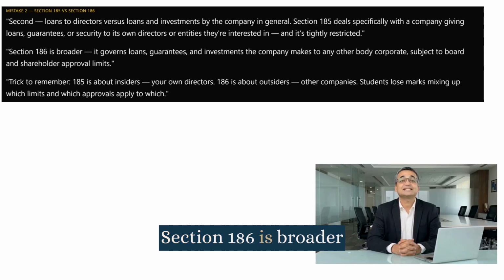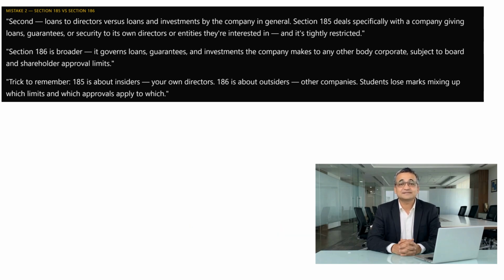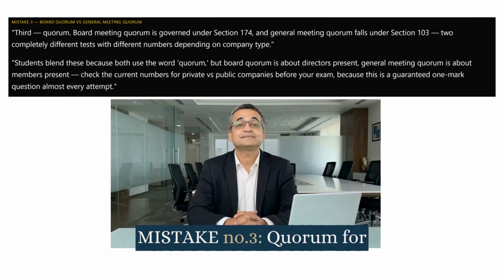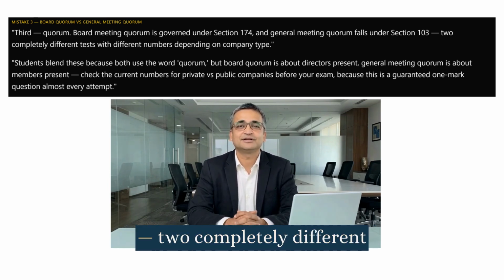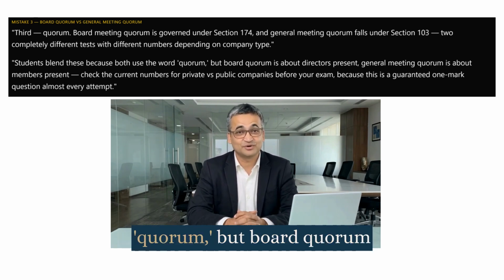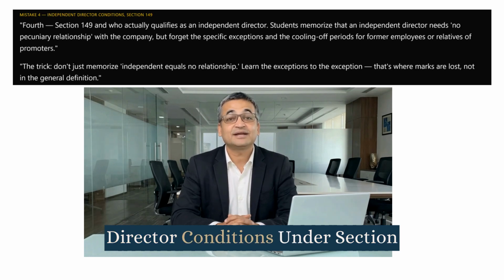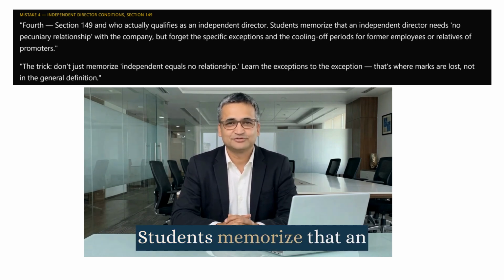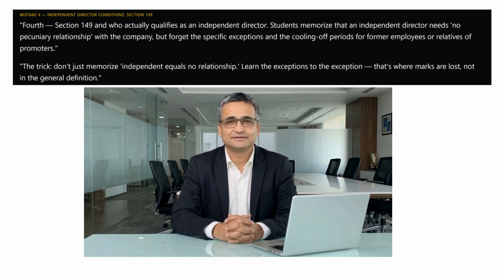5 Companies Act Sections Every CS Executive Student Gets Wrong ⚠️ Score More Marks in Exams2.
🚨 5 Companies Act Sections Every CS Executive Student Gets Wrong ⚠️ Score More Marks in Exams 📚

Are you preparing for the CS Executive or CS Professional Examination?

In this video, I explain the **5 most commonly confused Companies Act, 2013 sections** that students frequently get wrong in exams. These concepts are regularly tested by ICSI, and understanding the difference can help you avoid common mistakes and score higher.

In this video, you'll learn:

✅ Section 164 vs Section 167 – Director Disqualification vs Vacation of Office

✅ Section 185 vs Section 186 – Loans to Directors vs Loans, Guarantees & Investments

✅ Section 174 vs Section 103 – Board Meeting Quorum vs General Meeting Quorum

✅ Section 149 – Independent Director Conditions & Common Exam Mistakes

✅ Section 96 – First AGM vs Subsequent AGM

This session is ideal for:

CS Executive Students

CS Professional Students

Company Secretaries

CA Students

CMA Students

Law Students

Corporate Law Aspirants

Corporate Compliance Professionals

Revision Tip

Instead of memorizing each section separately, compare the commonly confused sections side by side. This approach improves conceptual clarity and helps you answer case-study and objective questions more accurately.

SEBI Regulations

FEMA

Corporate Governance

Corporate Compliance

Secretarial Standards

ICSI Exam Preparation

Section 164 Explained

5 Sections Every CS Executive Student Gets Wrong

Companies Act Important Sections

Companies Act Revision for CS Executive

CS Executive Company Law Revision

Section 164 vs Section 167

Section 185 vs Section 186

Section 174 vs Section 103

Section 149 Independent Director

Section 96 AGM

Companies Act Exam Tricks

ICSI Company Law

Company Law Important Questions

CS Executive Preparation

CS Professional Companies Act

Company Secretary Exam Strategy

Companies Act Practical Examples

Corporate Law Classes

Companies Act Masterclass